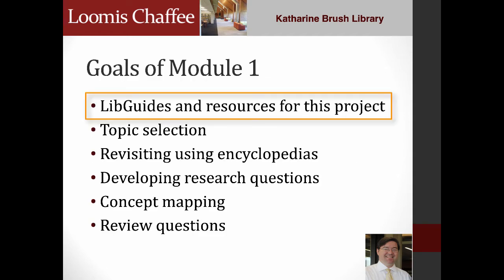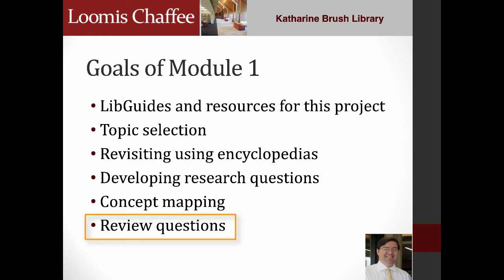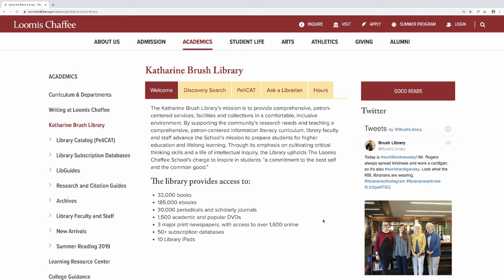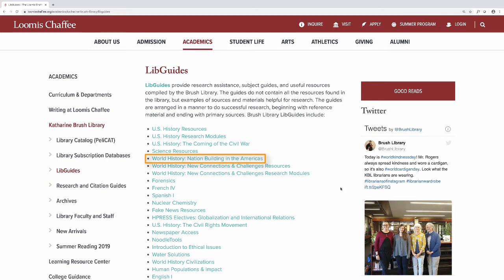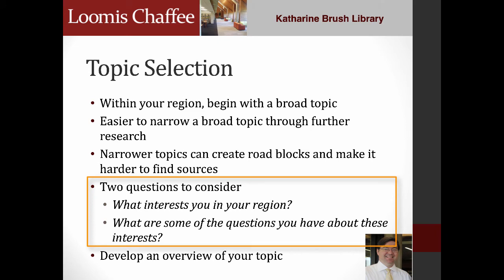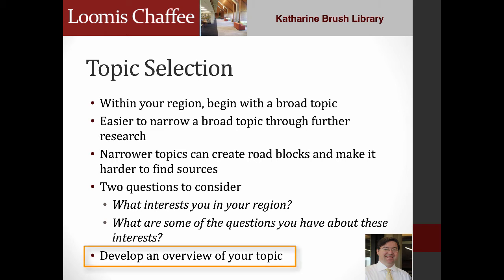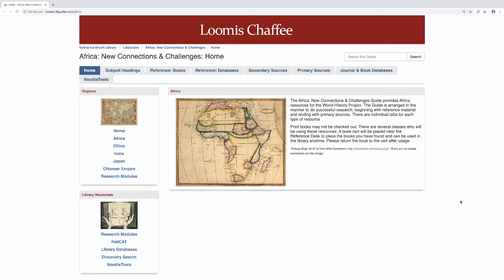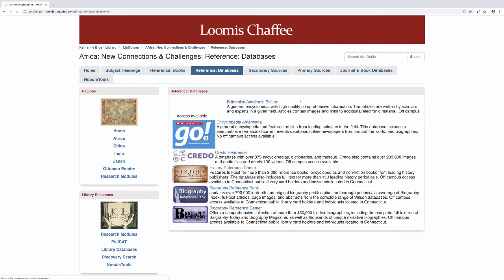World History Connections: Module 1 Part 1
This is the Module 1: Part 1 video for the World History: New Connections & Challenges Project. Part 1 outlines the LibGuides and resources you will use for this project; how to choose a topic; and revisiting how to use encyclopedias.